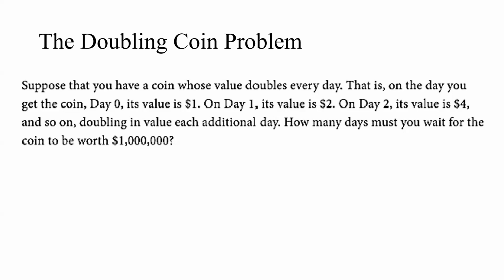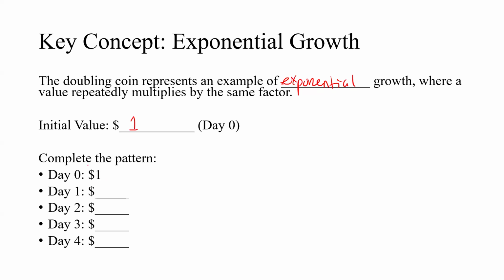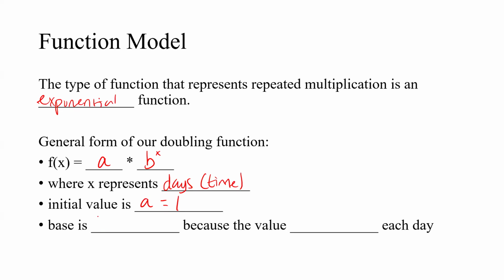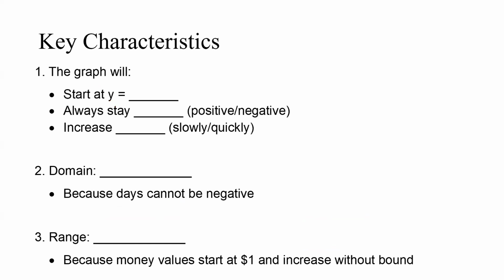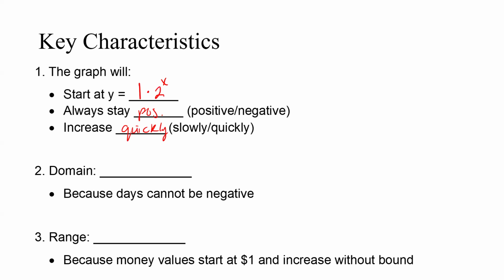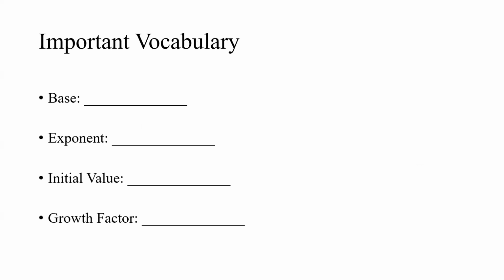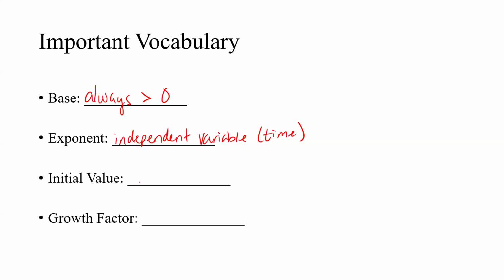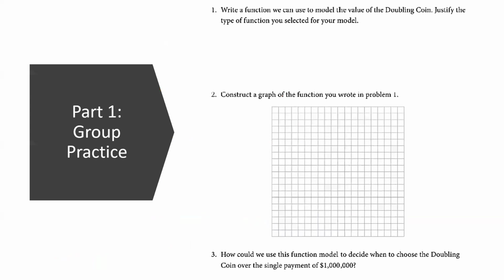3A.6 NOTES and Application Activity